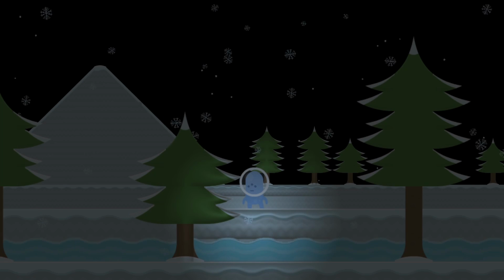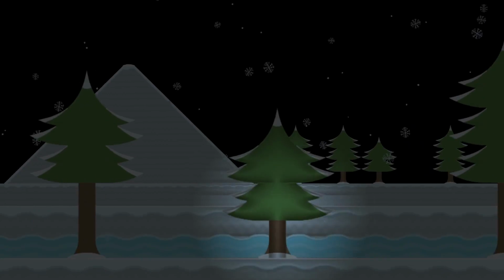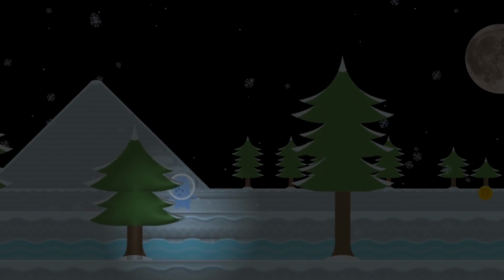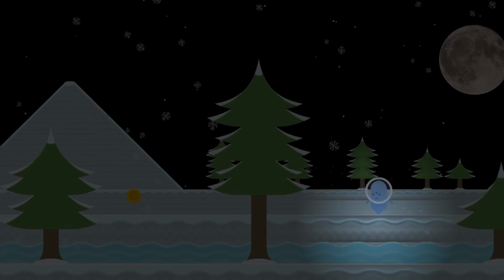Unity Showcase: Normal Maps, Dynamic Lighting and More!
Hey there! In this video, I showcase some of the techniques I used in my platforming project! I hope you guys enjoy it!